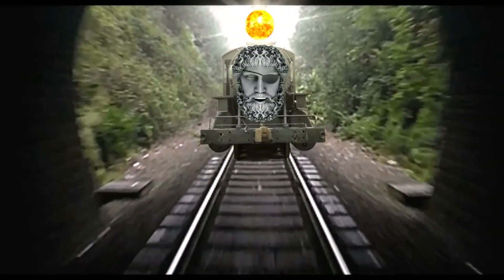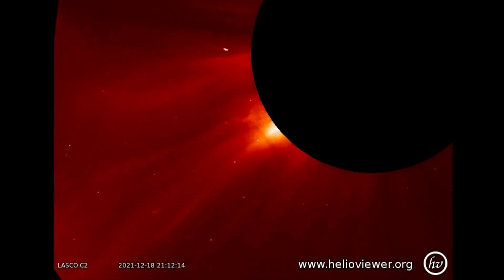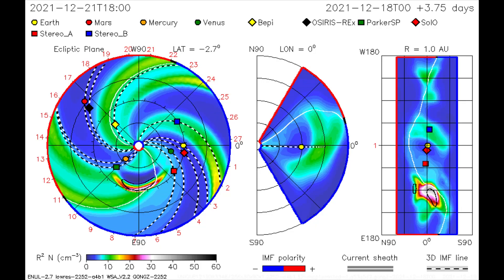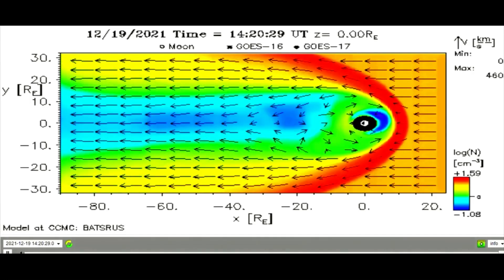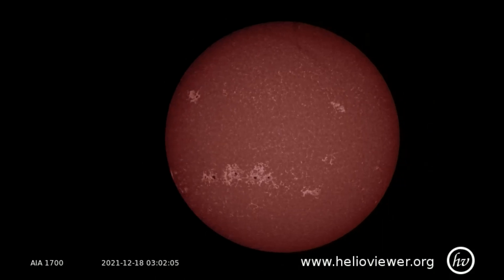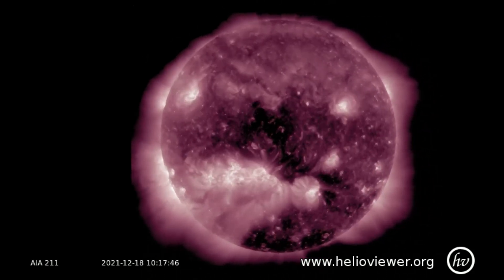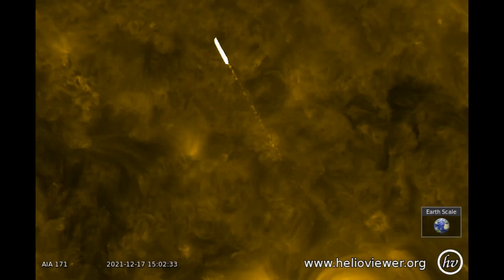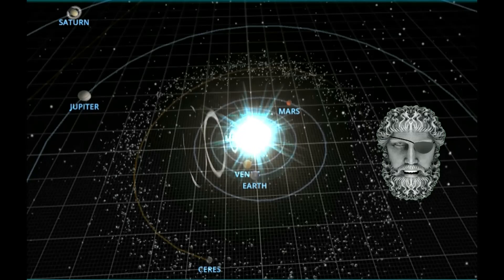Dec. 19th, Increased solar activity, and solar anomalies